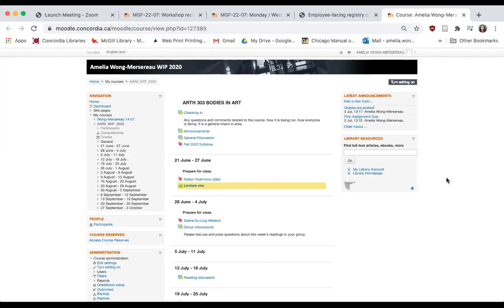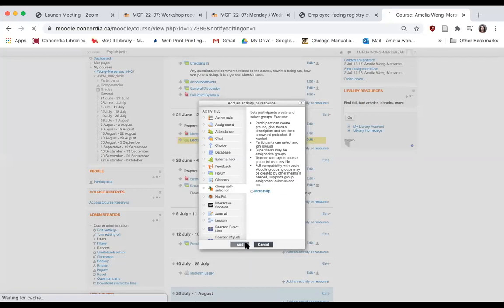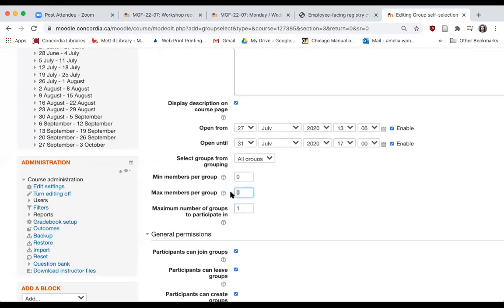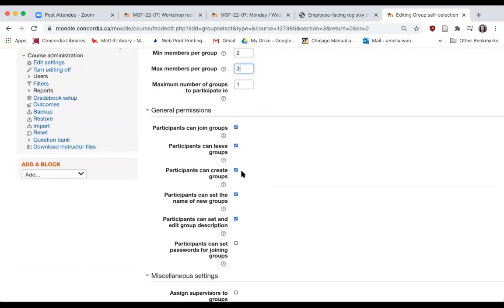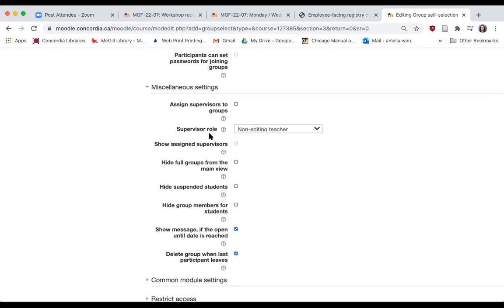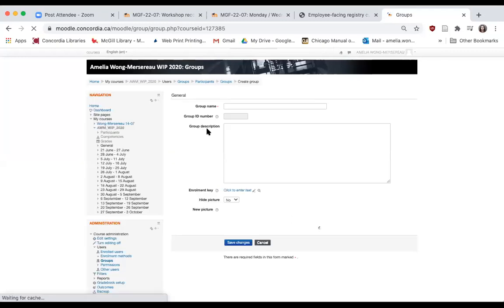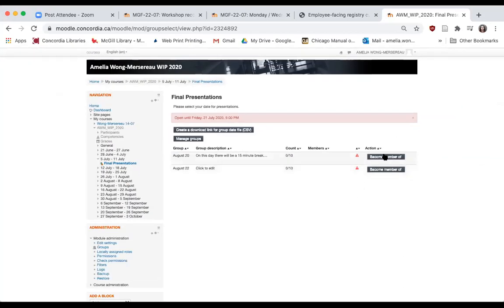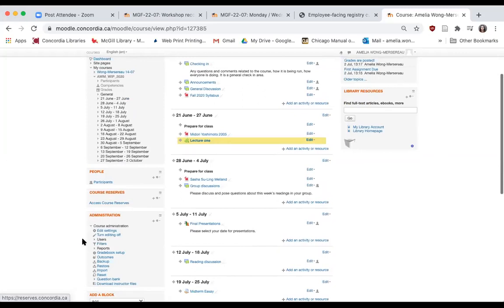Group Making on Moodle: Self Selection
This is the first type of group making called self-section activity.